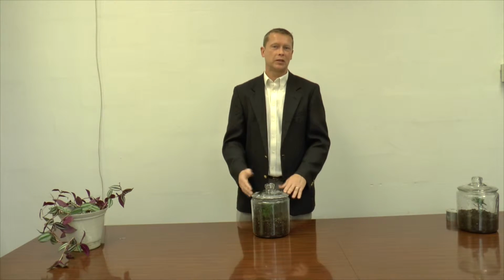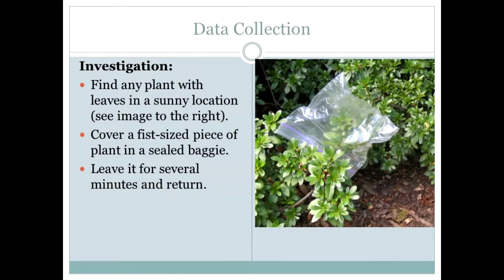Video2 STEP project